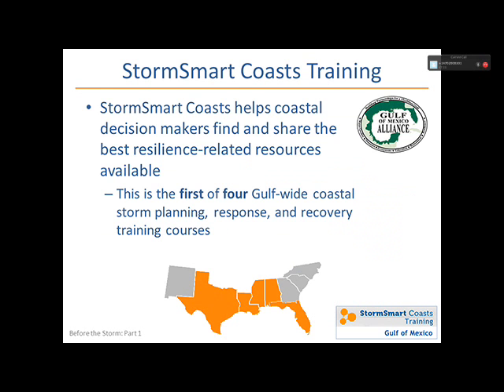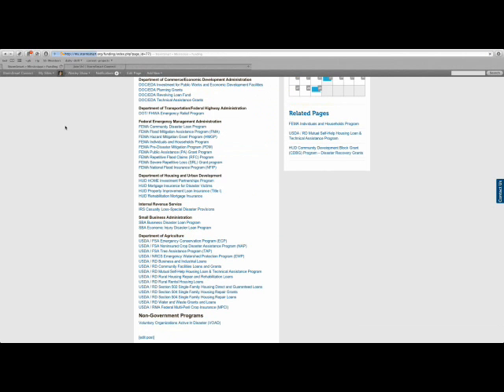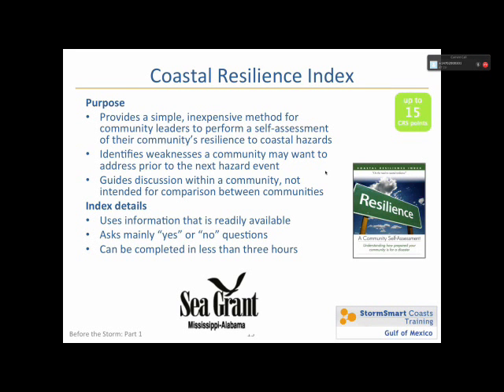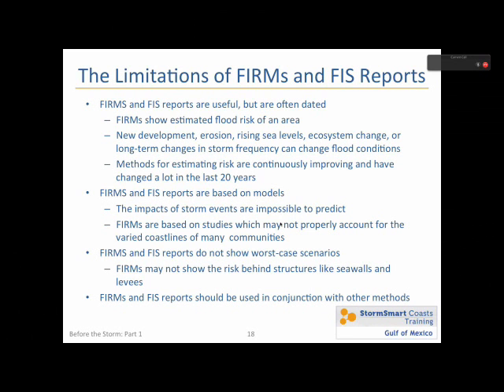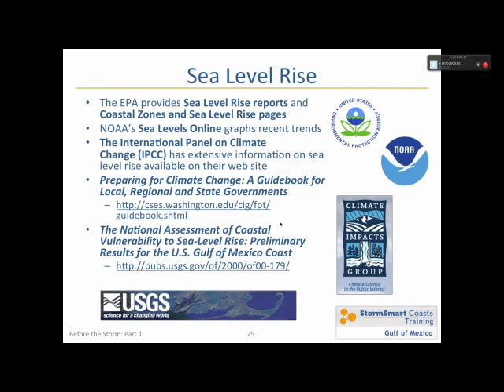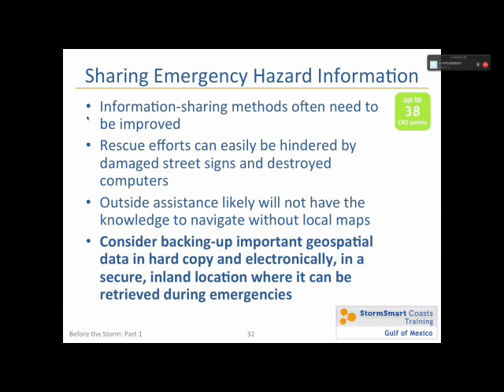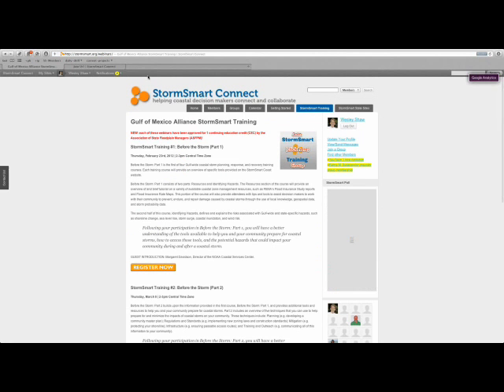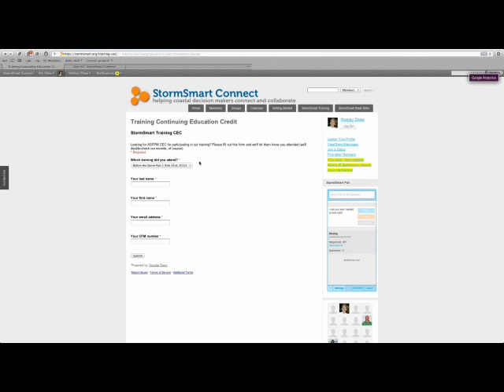StormSmart Coasts Webinar: Before the Storm Part 1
StormSmart Coasts helps coastal decision makers find and share the best resilience-related resources available. Before the Storm: Part 1 is the first of four Gulf of Mexico-wide coastal storm planning, response, and recovery trainings. Each training will provide an overview of specific tools provided on the StormSmart Coast website.
This training will begin with an introduction by Margaret Davidson, Director of the NOAA Coastal Services Center. Before the Storm: Part 1 consists of two parts: Resources and Identifying Hazards. The Resources section of the training will provide an overview of a variety of available coastal zone management resources, such as FEMA's Flood Insurance Study reports and Flood Insurance Rate Maps. This portion of the training will also provide participants with tips and tools to assist decision makers to work with their community to prevent, endure, and repair damage caused by coastal storms through the use of local knowledge, geospatial data, and storm probability data. The second half of this training, Identifying Hazards, defines and explains the risks associated with Gulf-wide and state-specific hazards, such as shoreline change, sea level rise, storm surge, coastal inundation, and wind risk.
Following your participation in Before the Storm: Part 1, you will have a better understanding of the tools available to help you and your community prepare for coastal storms, how to access those tools, and the potential hazards that could impact your community during and after a coastal storm.